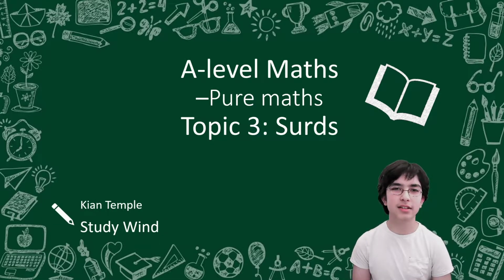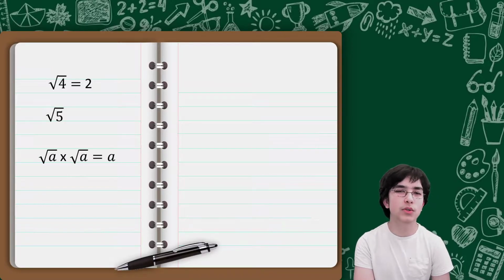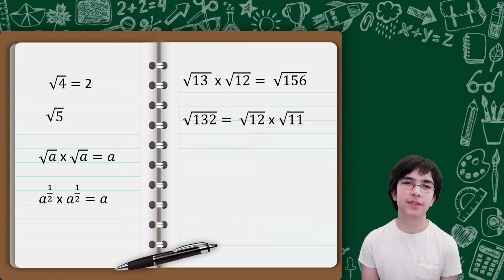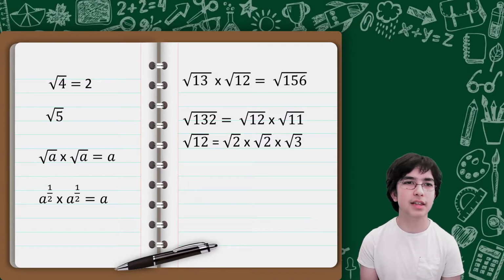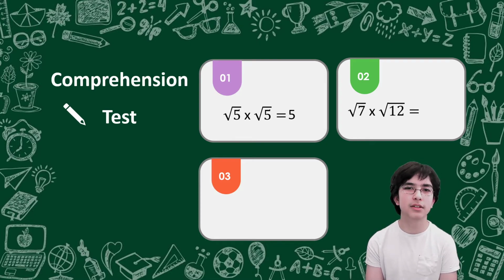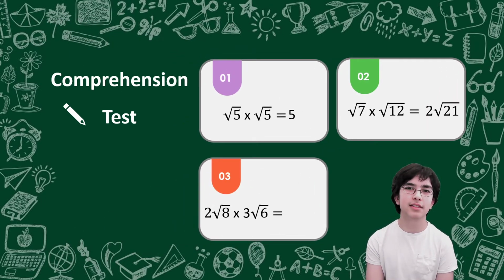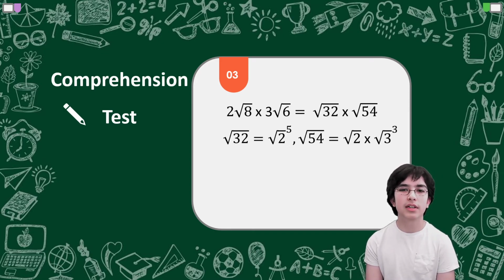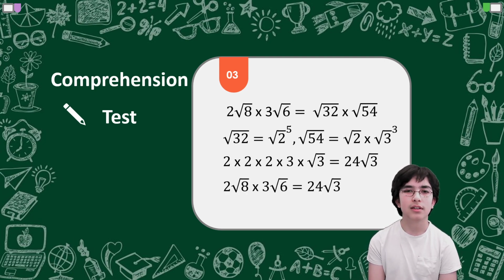Surds | Lesson P3 | A-Level Maths